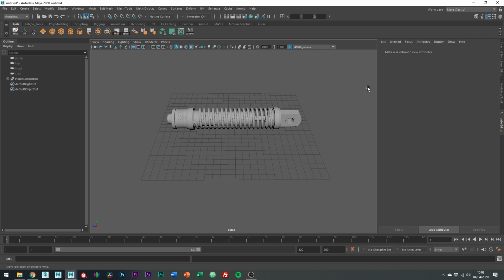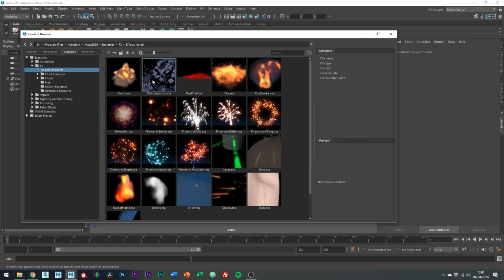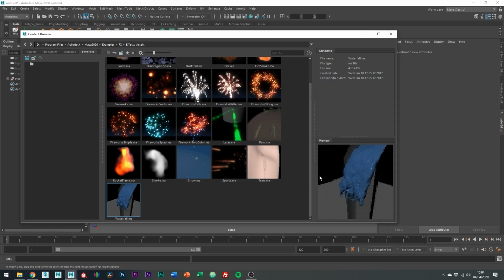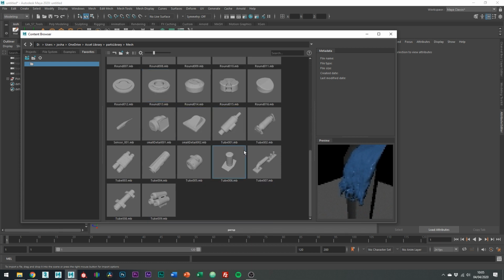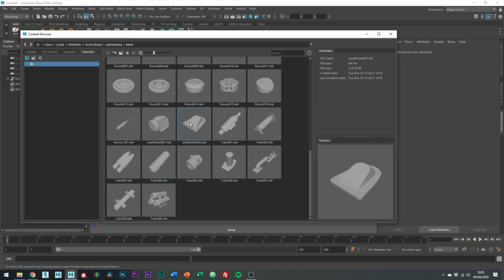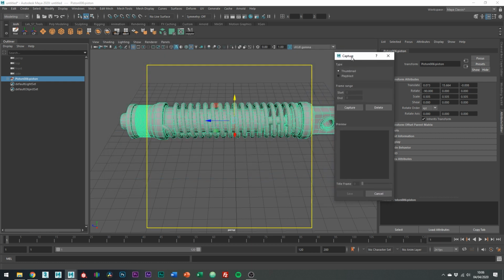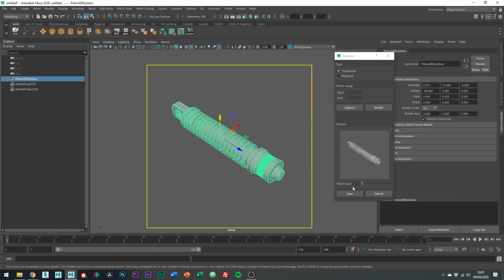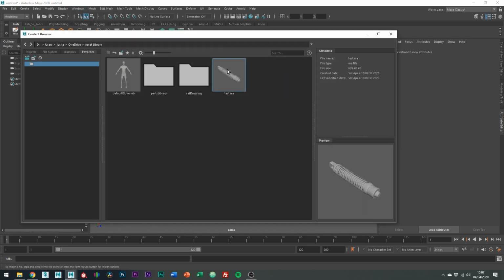Create your own Asset Libraries - Maya's Content Browser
The Content Browser is a place where you can find a lot of example projects and funky effects. Which is cool in its self and can be a great way for you to learn and explore how other people set up specific projects and effects. But what I like to use it for, and what the topic of this tutorial will be, is asset libraries.